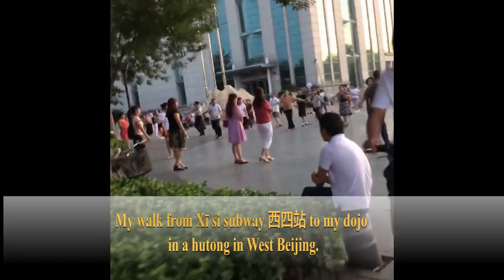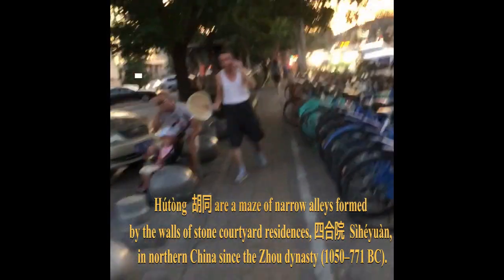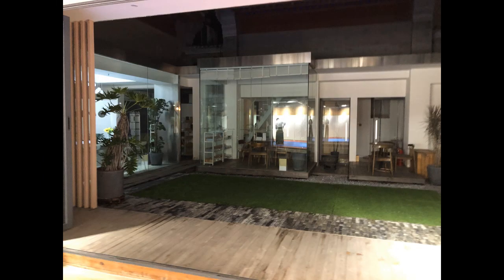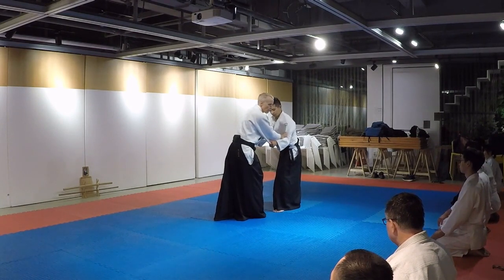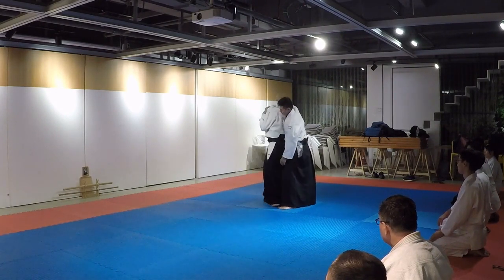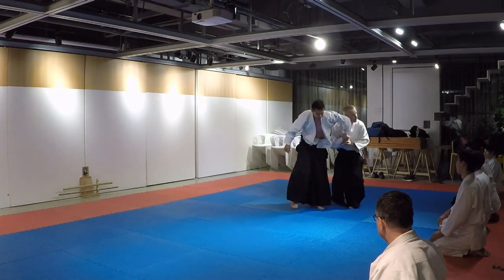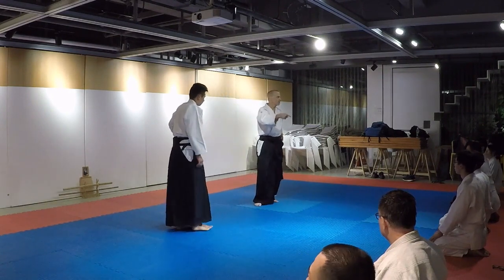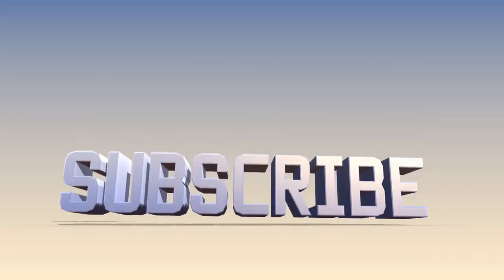Aikido Applied - Hutong Dojo - A Tactic for Sankyo in Grappling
After a brief walk from Xisi subway station in Beijing to my dojo in a hutong (alleys & walled houses), I show a simple strategy and tactics for using Sankyo (wrist, elbow, shoulder lock) in a grappling contest．
                                             “Strategy without tactics is the slowest route to victory.
                                              Tactics without strategy is the noise before defeat.”
                                                                                            ～Sun Tzu "The Art of War.